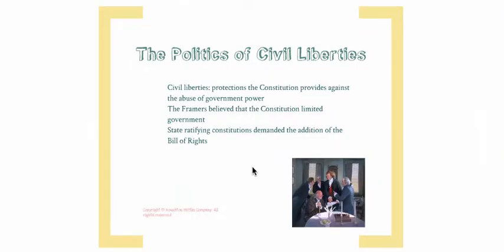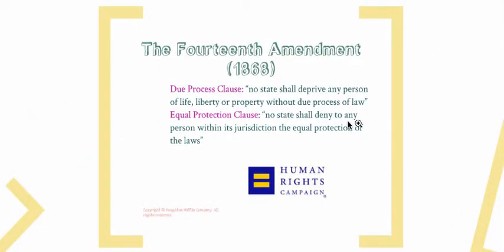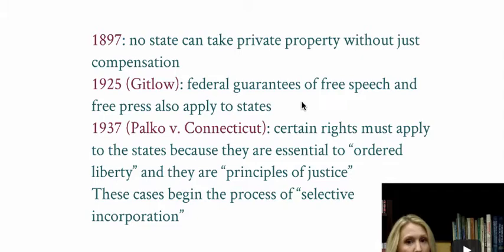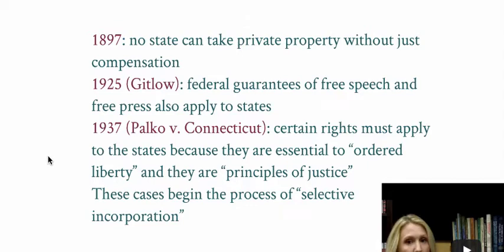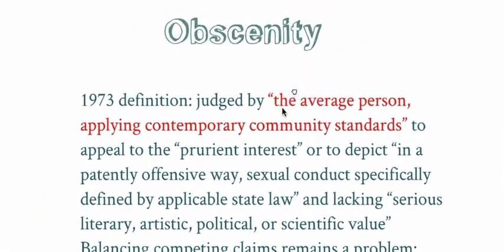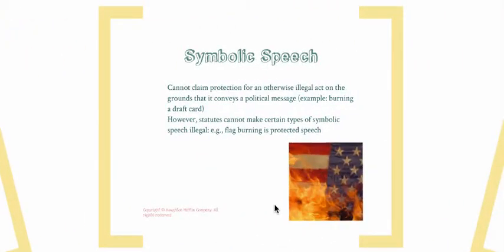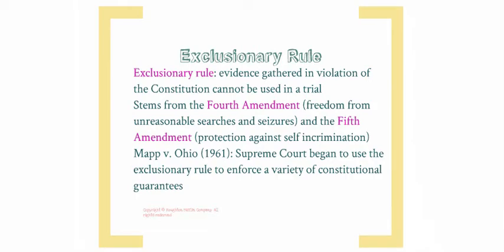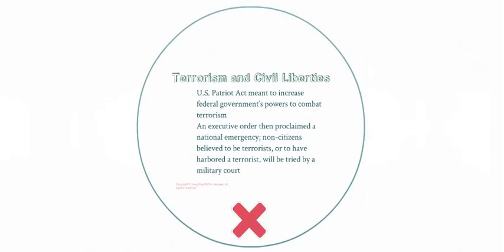Civil Liberties presentation